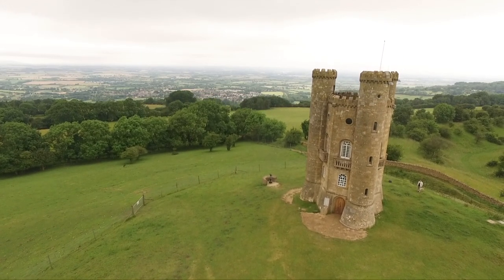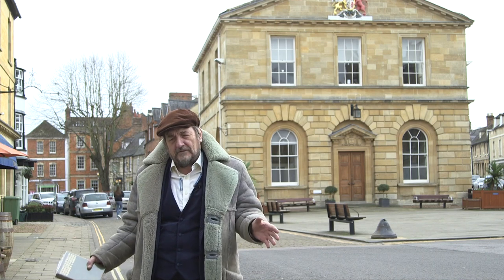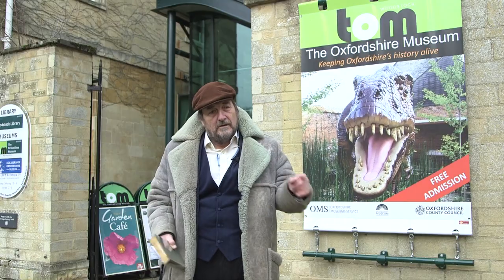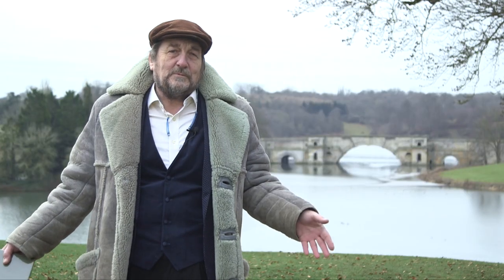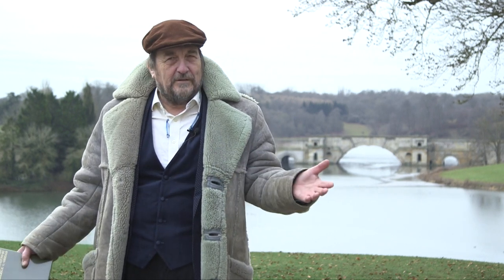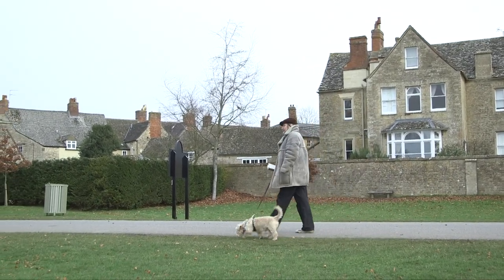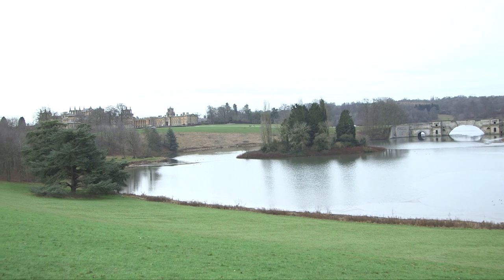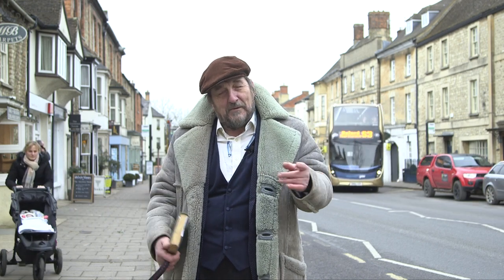A History of Woodstock | Exploring the Cotswolds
Woodstock is a market town and civil parish eight miles northwest of Oxford in Oxfordshire, England. The name Woodstock is Old English in origin, meaning a "clearing in the woods", suggesting that English kings would lodge in the area. Our film goes into all the details, including the wonderful Blenheim Palace that sits nearby.